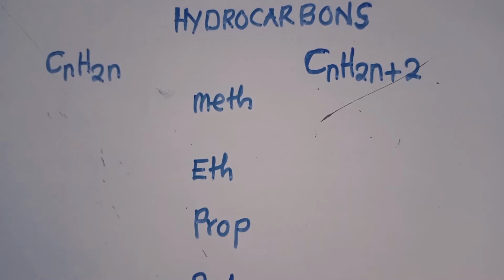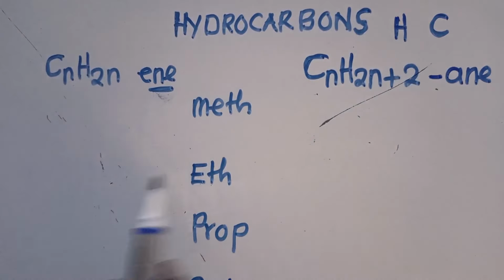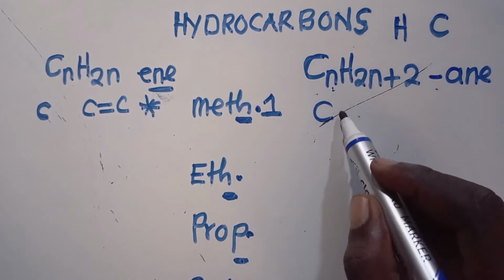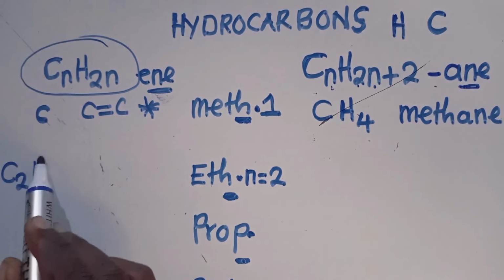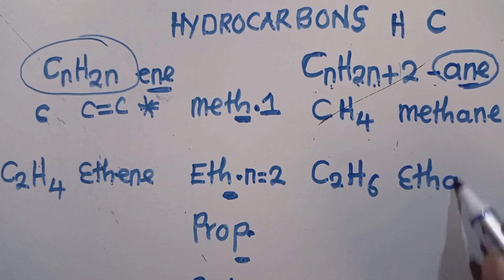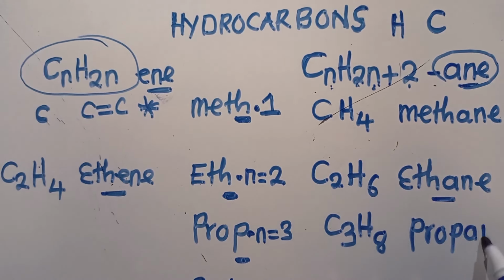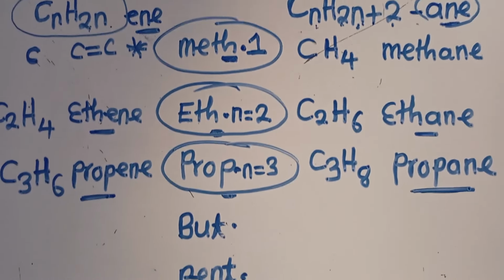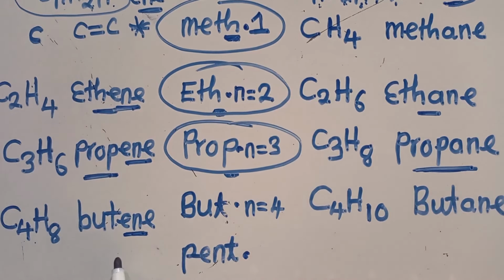Chemistry : Hydrocarbon - Chemical Formulas || Harrison J Zulu Tutor